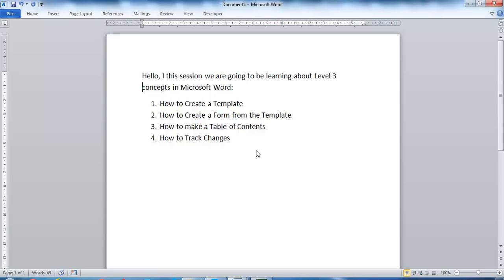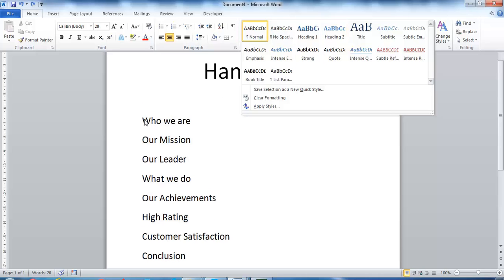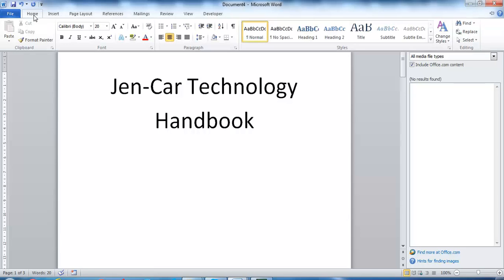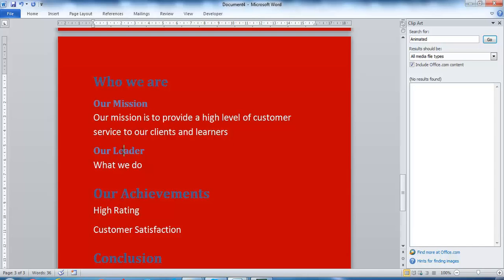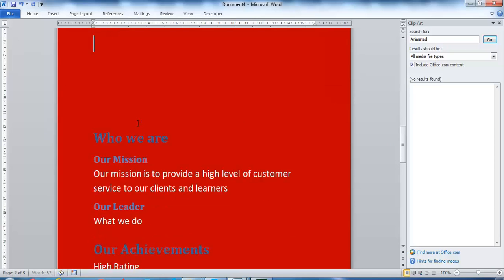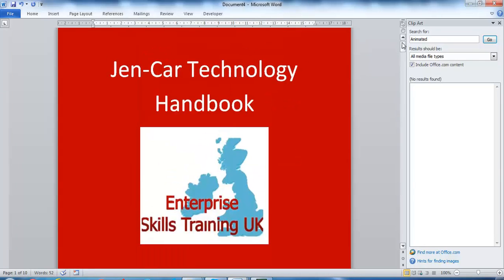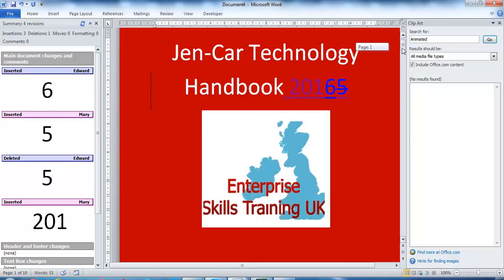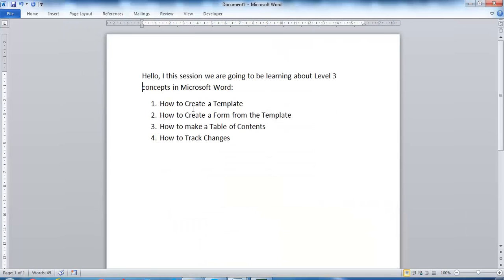Microsoft Word Level 3 Part 2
This is the second section of a two part video on Microsoft Word Level 3